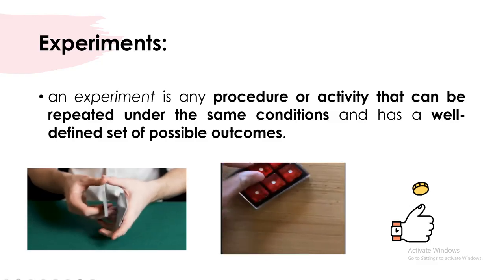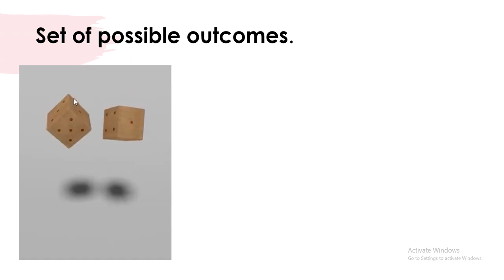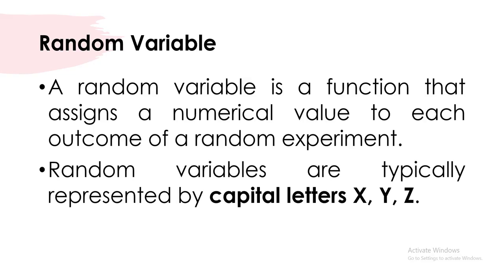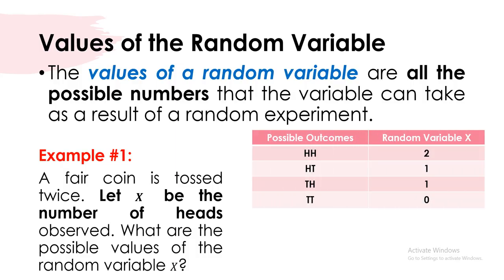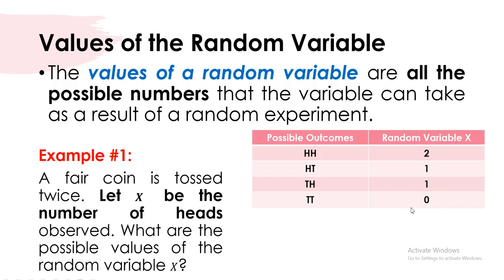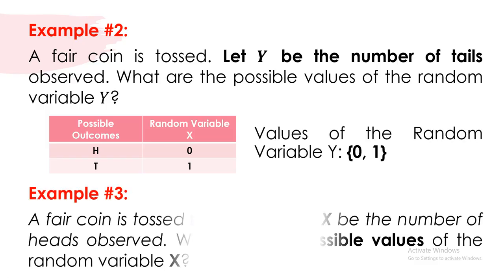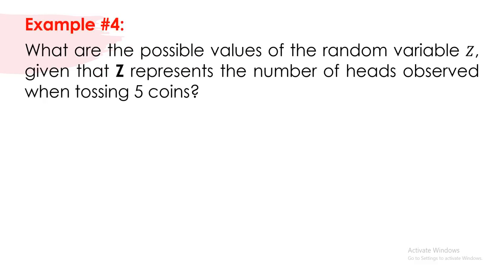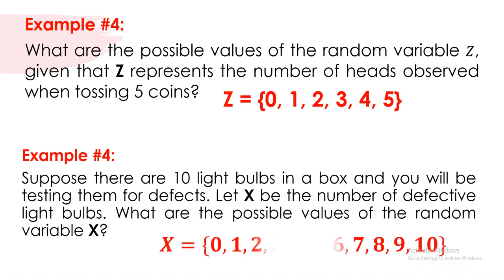Values of Random Variable